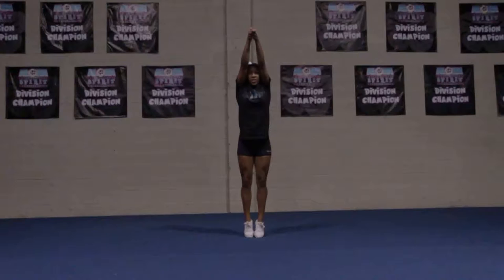Toe Touch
This is a video tutorial instructing how to properly execute jump technique for all those athletes learning/perfecting their jumps, combination, jumps to tumbling. Hope this video helps!